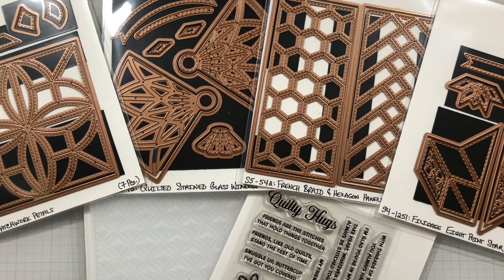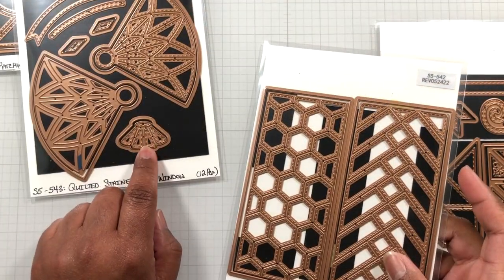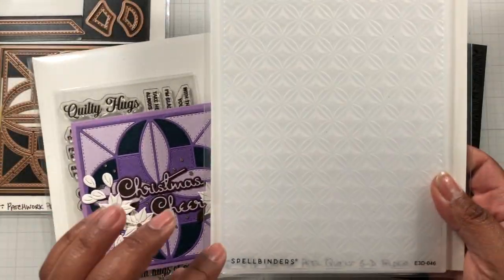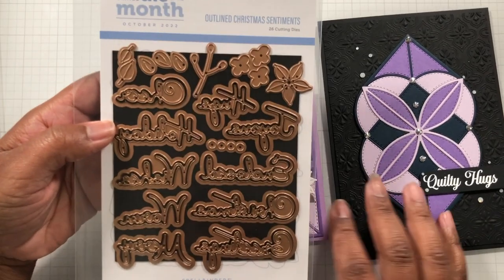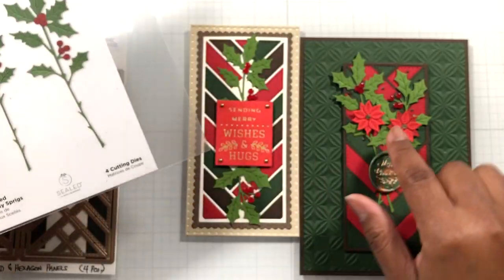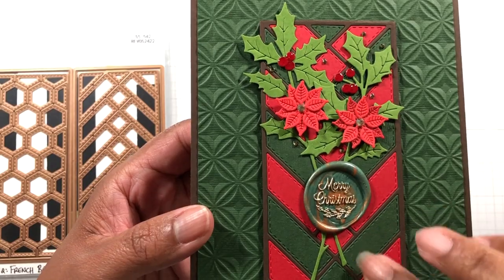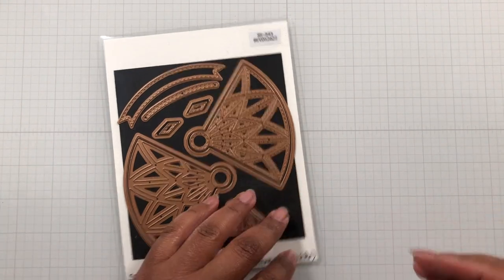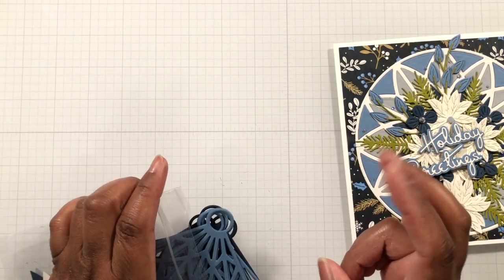Must see! Home Sweet Quilt Collection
December's new release at Spellbinders is amazing! It's the Home Sweet Quilt Collection by Becca Feeken. There are so many ways and color combinations that you can use when creating with this awesome collection. Enjoy!

• Sizzix Adhesive Sheets

• Scrapbook.com Excl. Black Platinum 6 Machine

Spellbinders Glimmer Hot Foil Machine